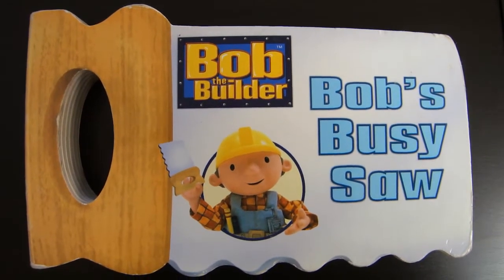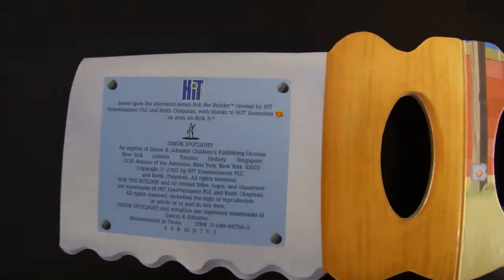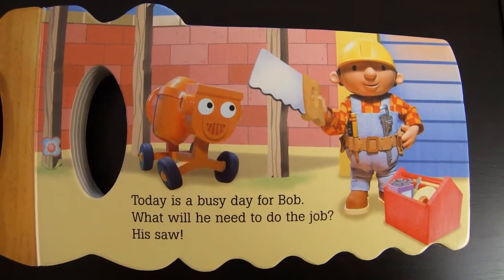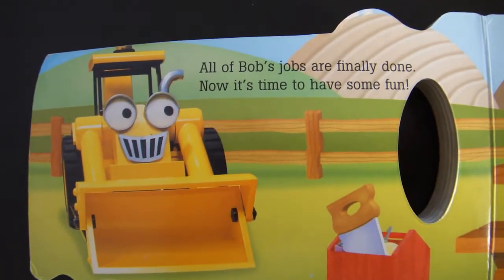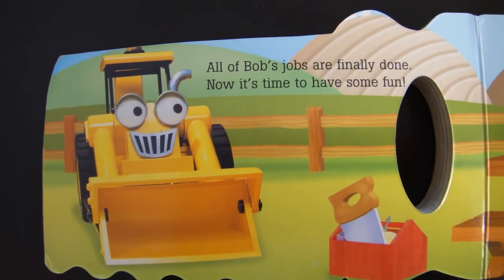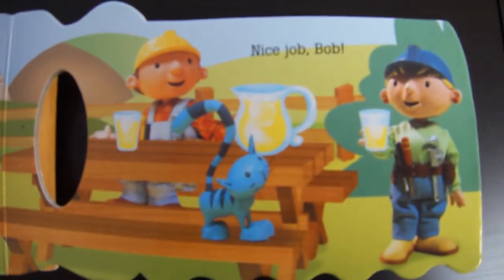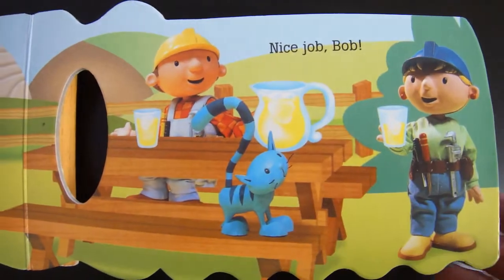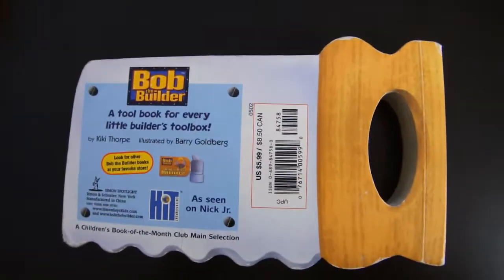Bob The Builder: Bob's Busy Saw